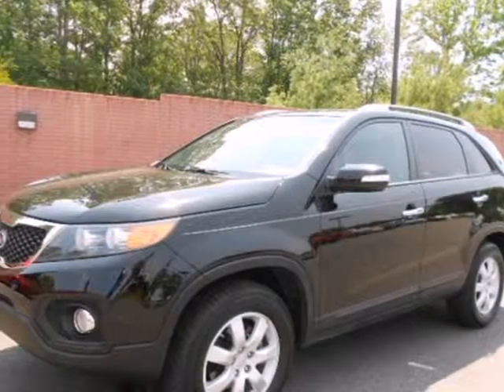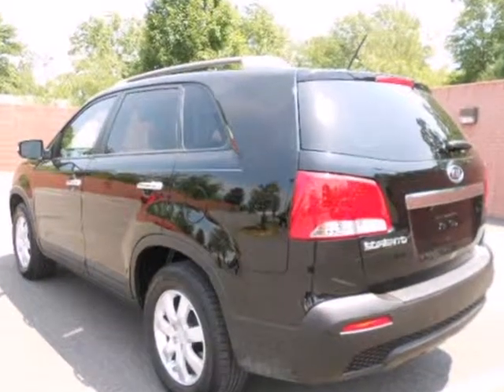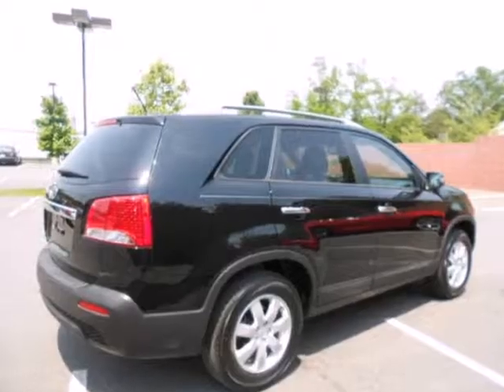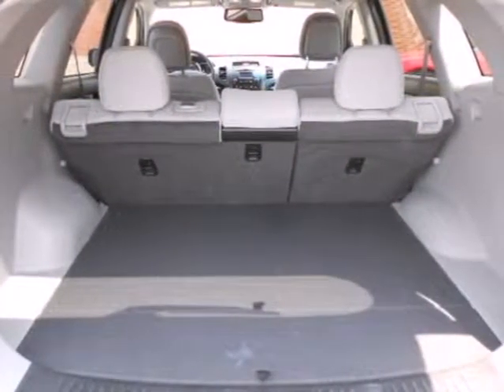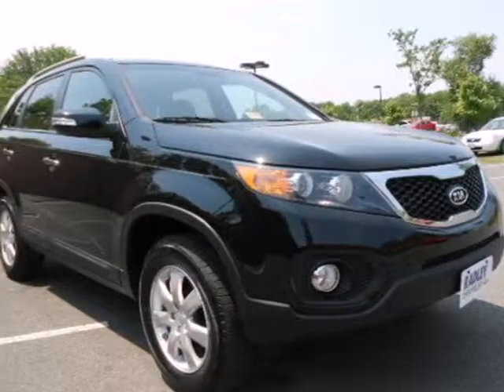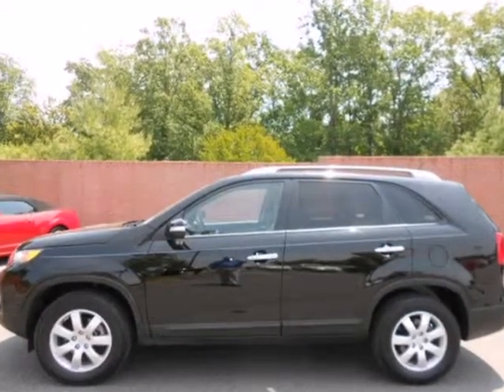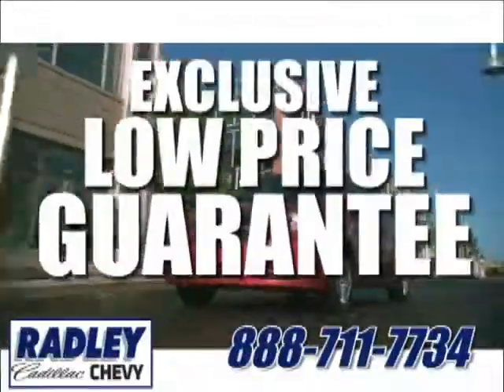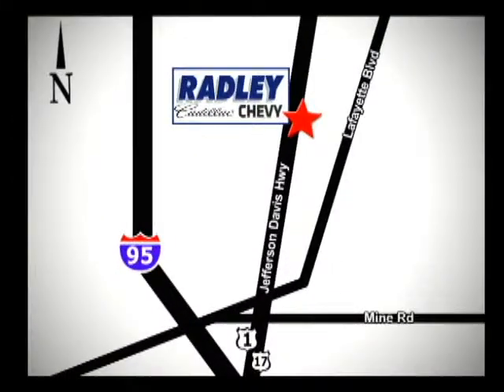2011 Kia Sorento T50179AT in Washington DC Fredericksburg, - SOLD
SOLD - If you are looking for real value on a great used car, Radley Chevrolet invites you to come in and test drive this 2011 Kia Sorento, stock# T50179AT. We are conveniently located near Washington DC Fredericksburg, VA and known for our great selection, reliability and quality. Come take a look at this 2011 Kia Sorento today.

Radley Chevrolet
3670 Jefferson David Hwy
Washington DC Fredericksburg VA, 22408